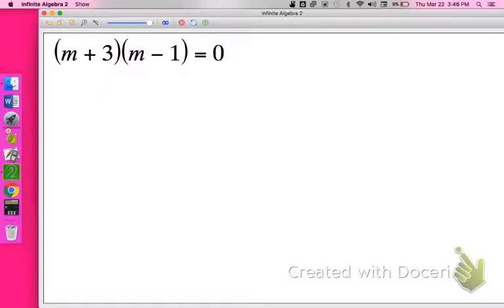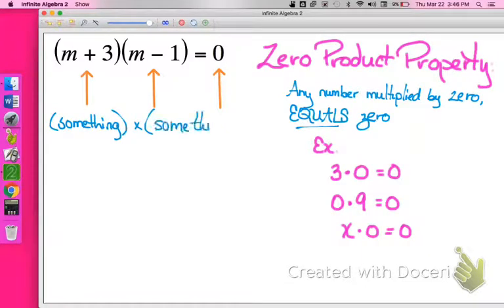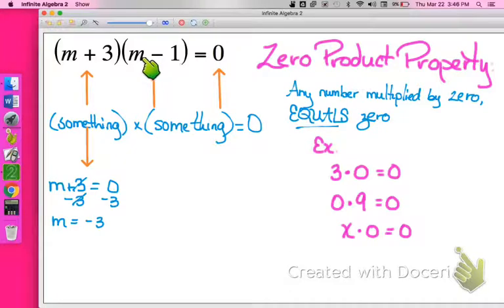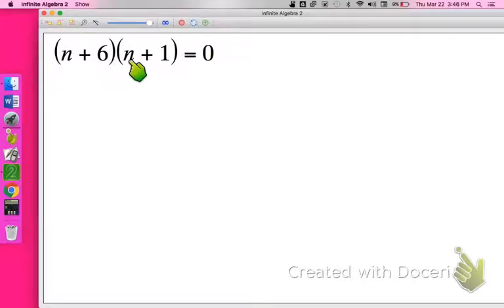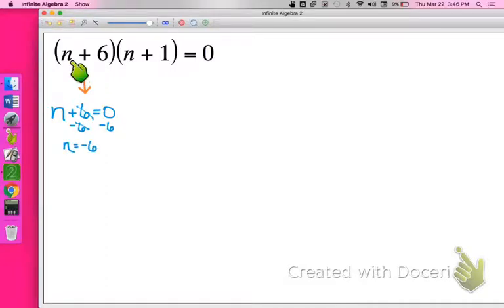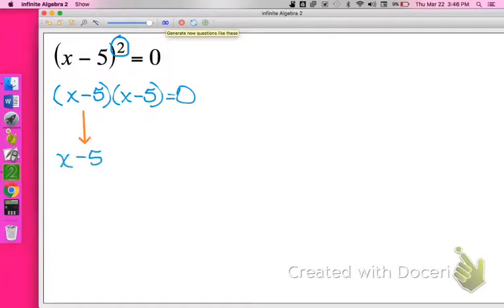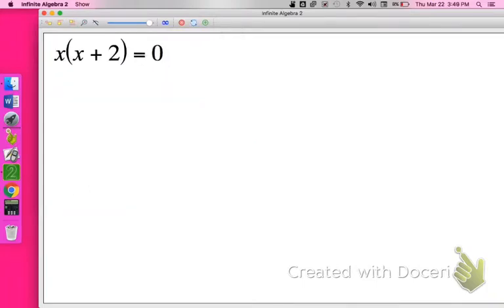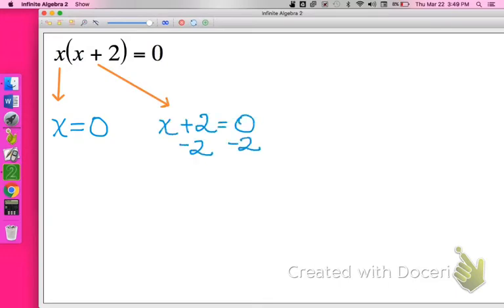solving for Zeros